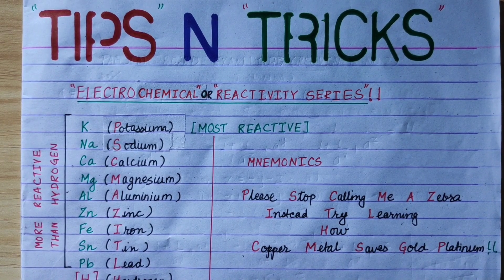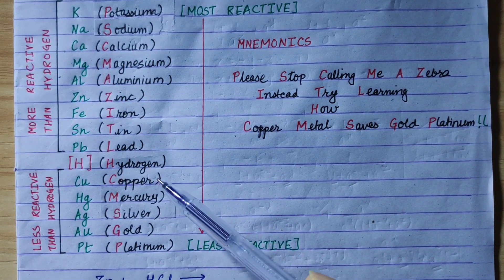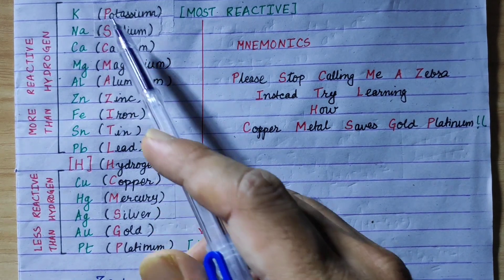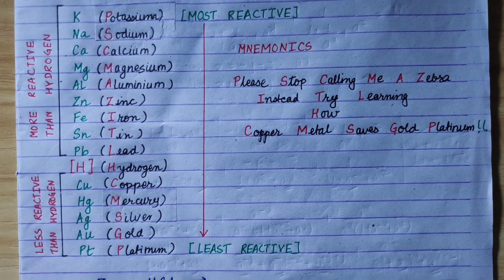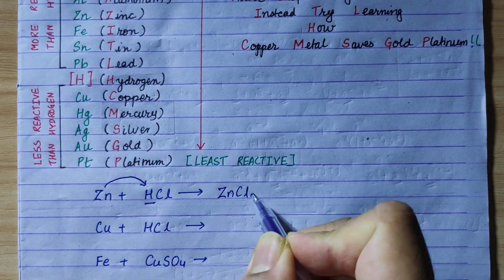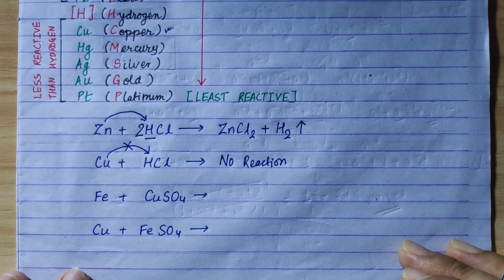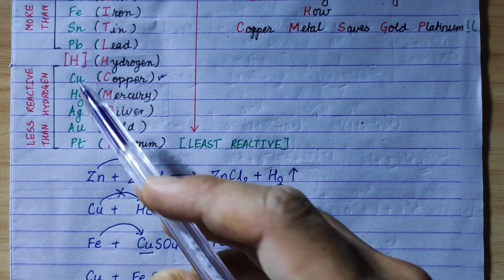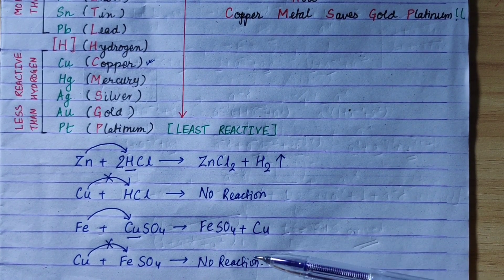TIPS & TRICKS || ELECTROCHEMICAL or REACTIVITY SERIES of METALS MADE EASY || SPS SIR || SCIENCE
Most of us have difficulty learning ELECTROCHEMICAL or REACTIVITY SERIES in order. This video presents you with learning the mnemonics/memory tip of the ELECTROCHEMICAL SERIES so that you can learn these in matter of seconds. So, get set zooom.